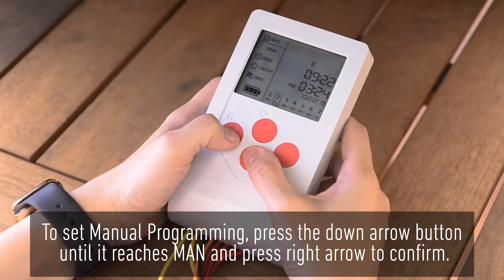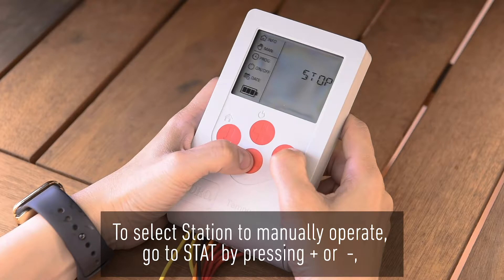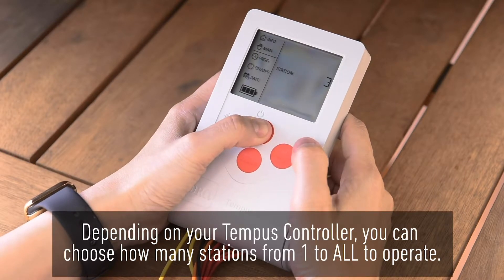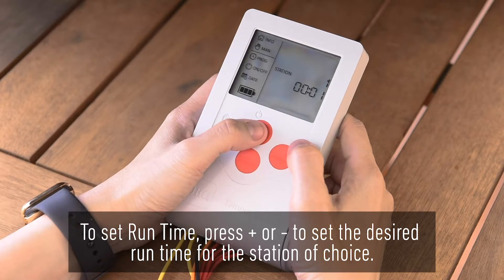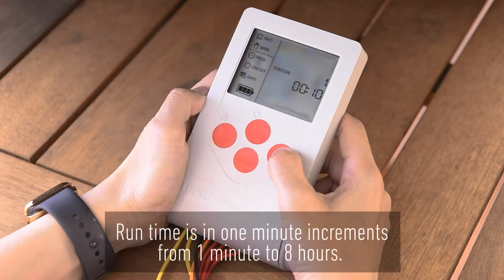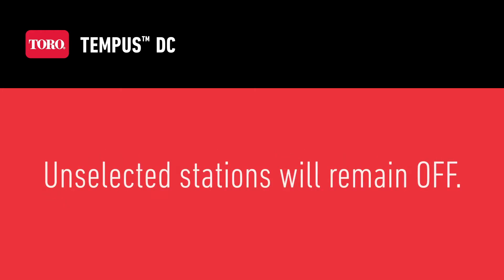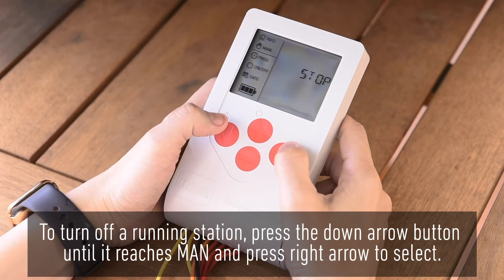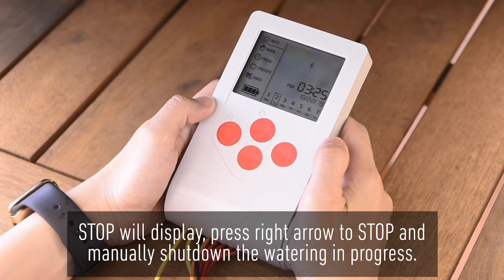Tempus Controller LCD 2 Manual Programming Mode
Take watering to the next level with Toro’s innovative NEW Tempus™ DC Battery-Operated Controller. Ideal for managing irrigation in areas without mains power, the Tempus DC is enabled with Bluetooth providing full watering control from your smart phone or tablet.